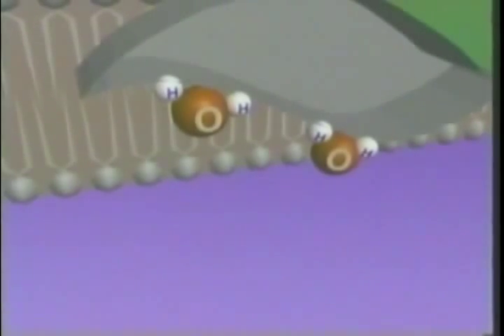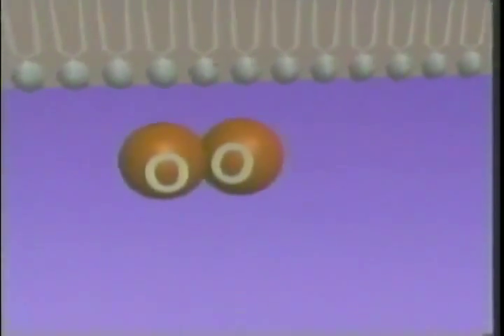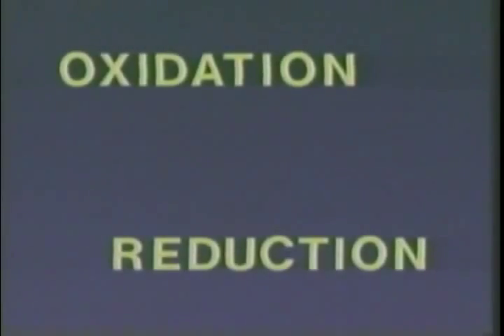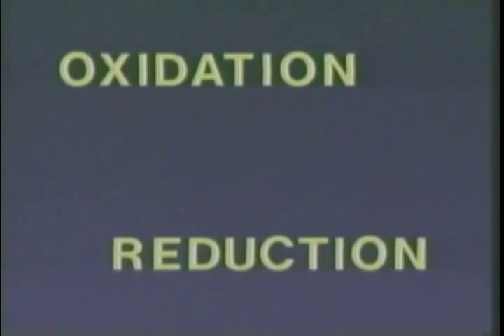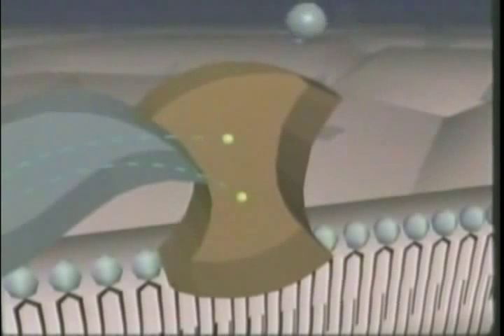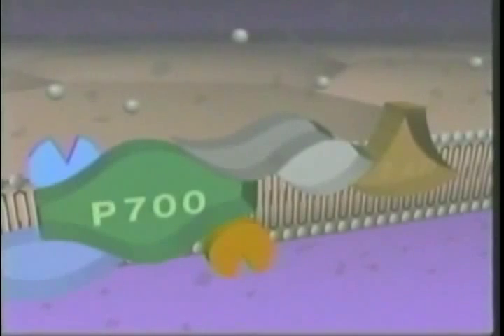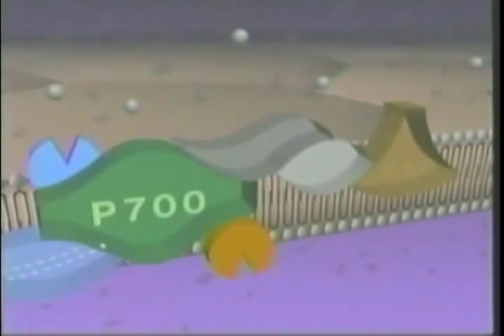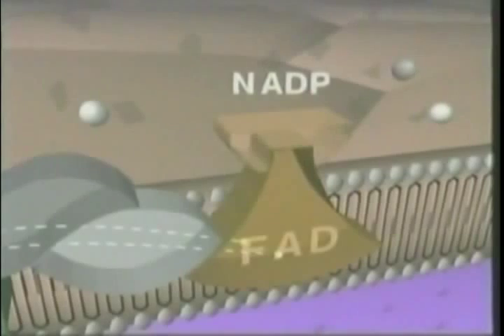Photosynthesis 3 The Light Reaction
Concepts in Science TV Ontario